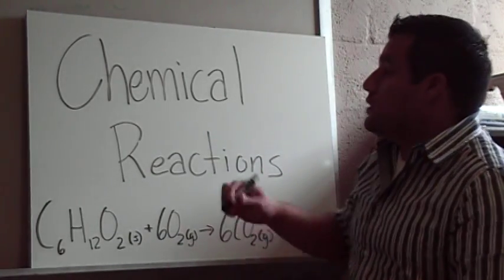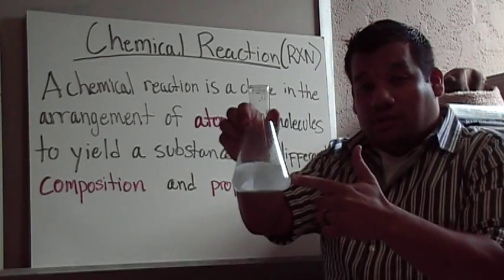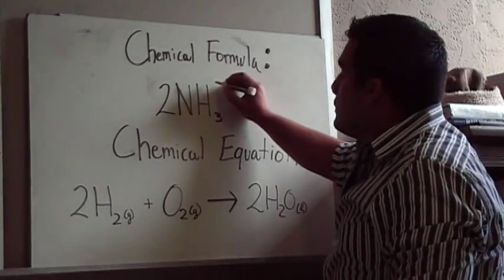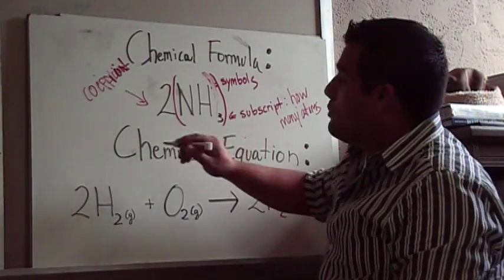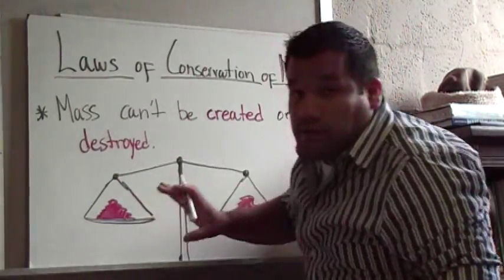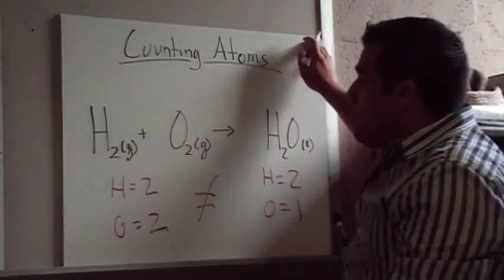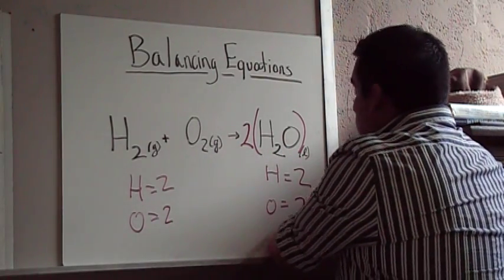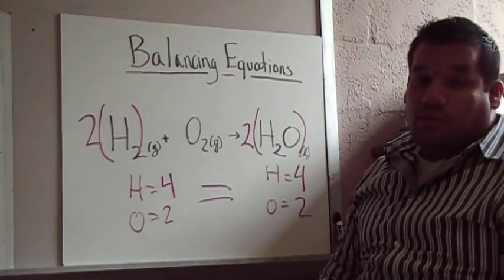Chemical Reactions and Law of Conservation of Mass WSQ/Flipped Video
Use the video to complete your WSQ.